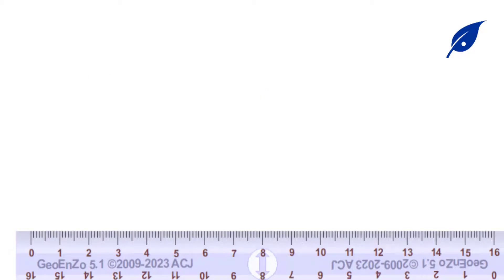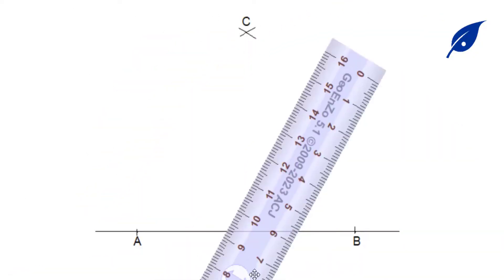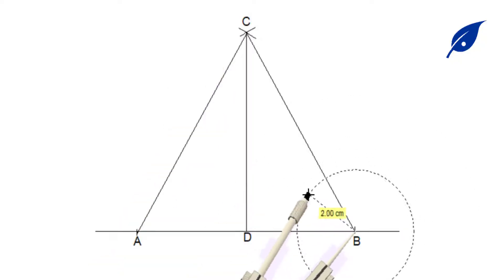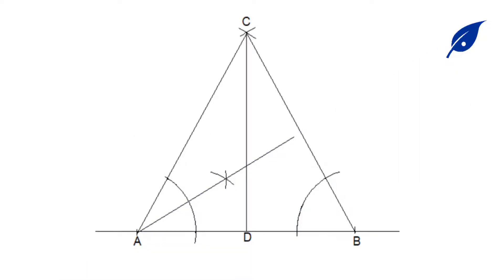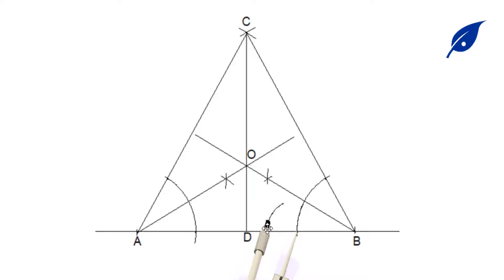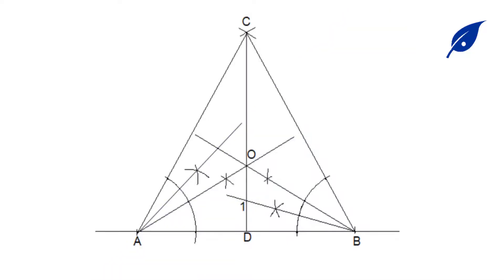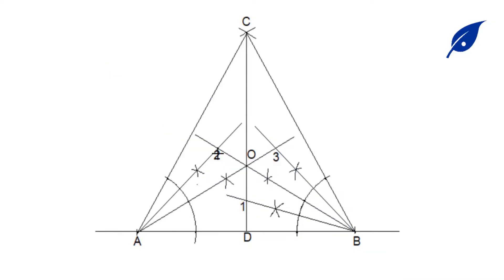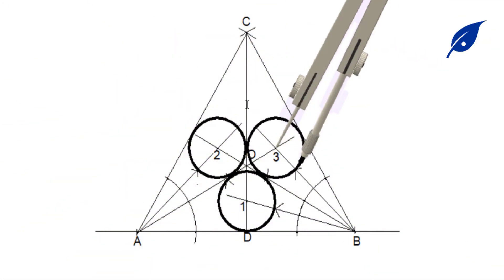How To Inscribe Three Circles In A Triangle Touch Two Circles and One Side of Triangle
The construction of three circles in a triangle to touch two other circles and touch one side of the triangle.